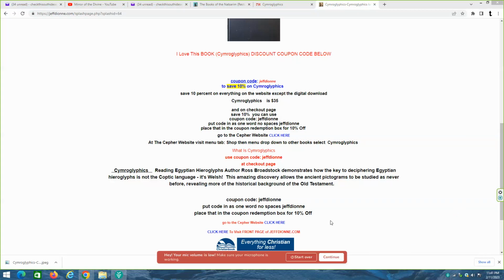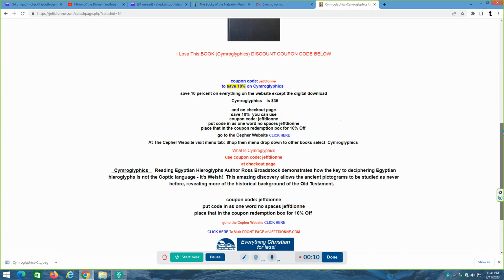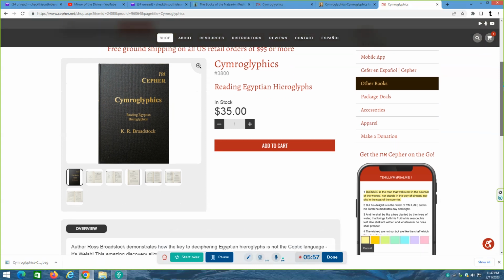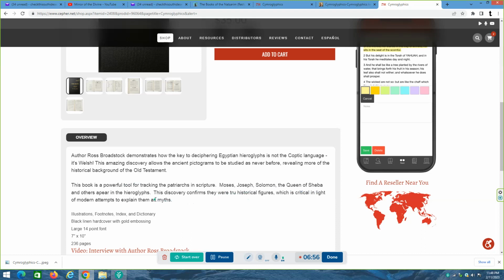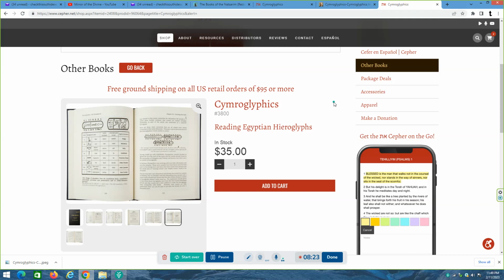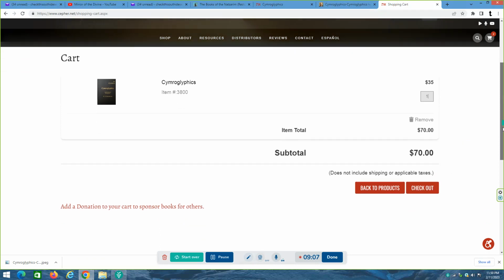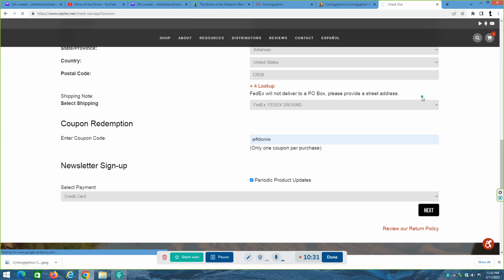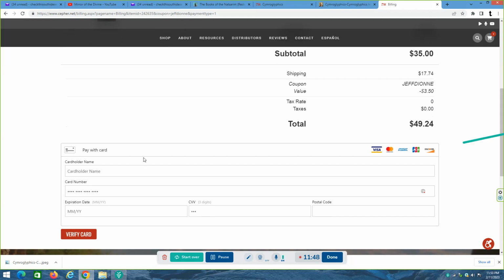Cymroglyphics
Cymroglyphics     Reading Egyptian Hieroglyphs Author Ross Broadstock demonstrates how the key to deciphering Egyptian hieroglyphs is not the Coptic language - it's Welsh!  This amazing discovery allows the ancient pictograms to be studied as never before, revealing more of the historical background of the Old Testament.